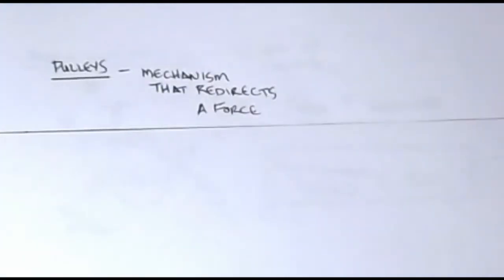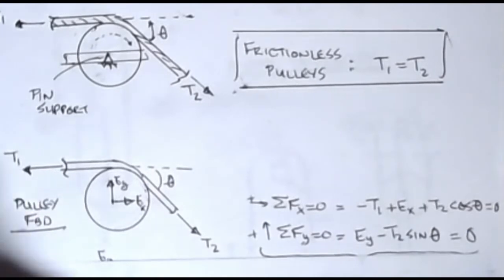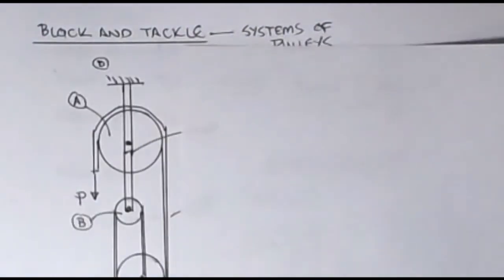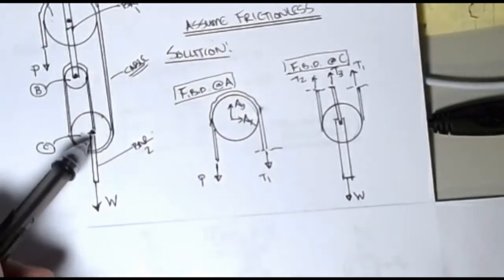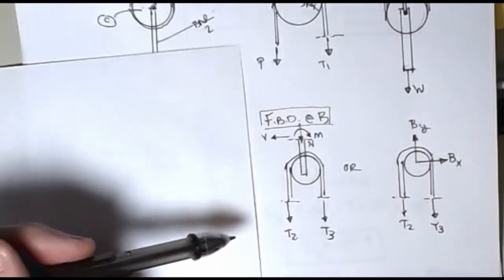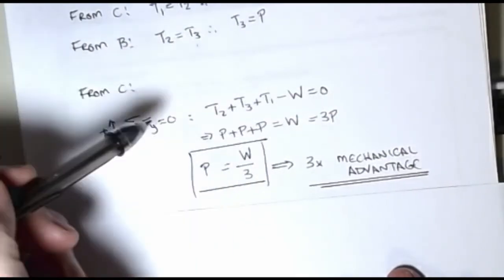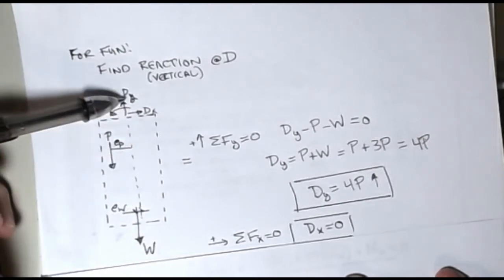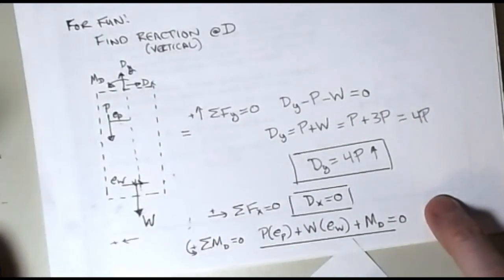027 ENGR212 Statics: Frames and Machines Part 2 - Pulleys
This session on frames and machines details how static analysis of pulley systems is performed.  Examples of the decision making process of analyzing block-and-tackle systems and their free-body diagrams is also included.